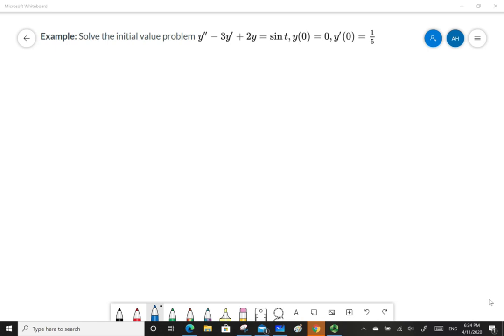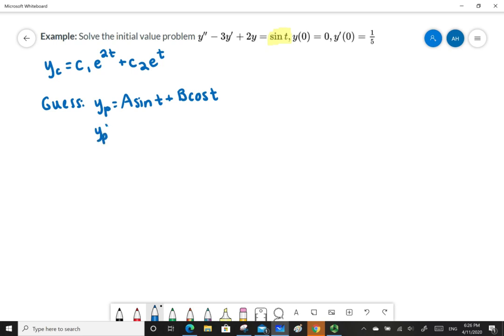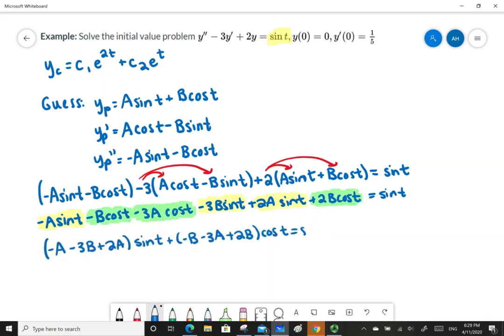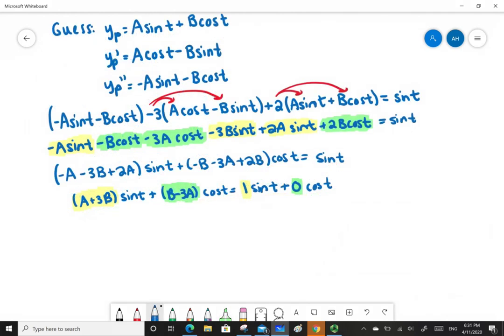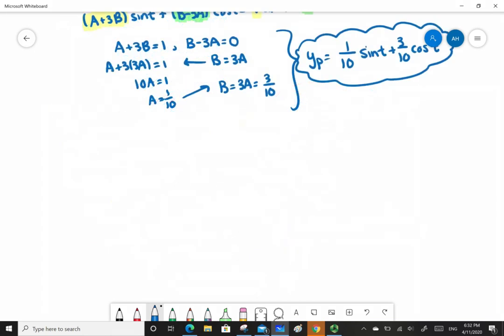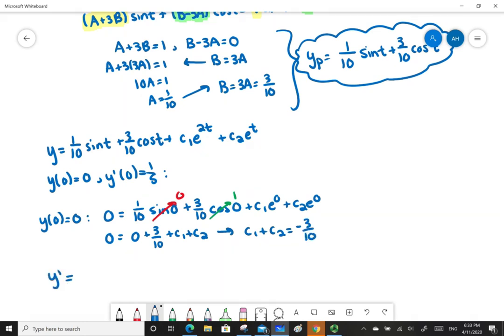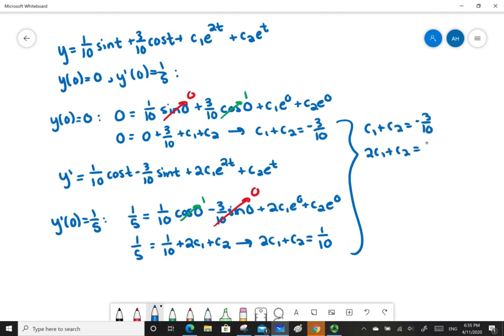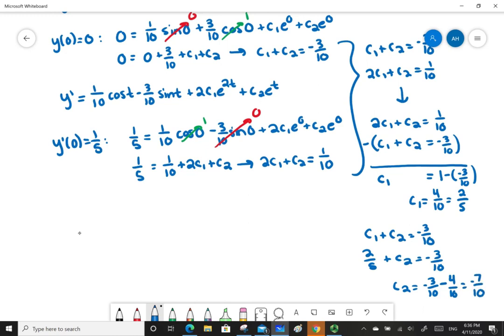Section 5.4, 5.5 Example - Solve an IVP using the Method of Undetermined Coefficients